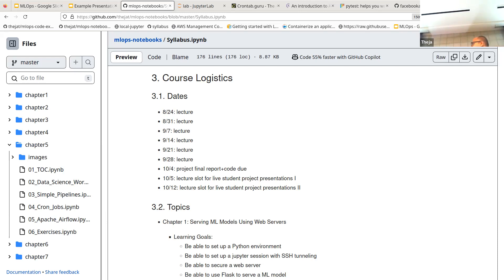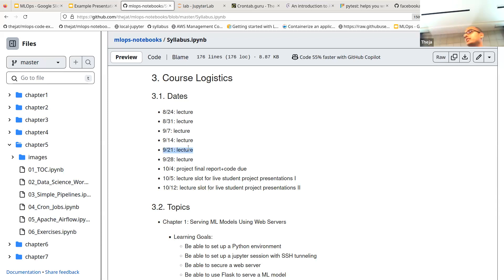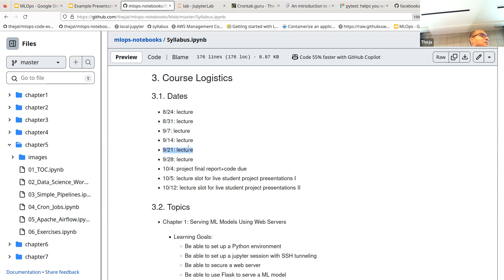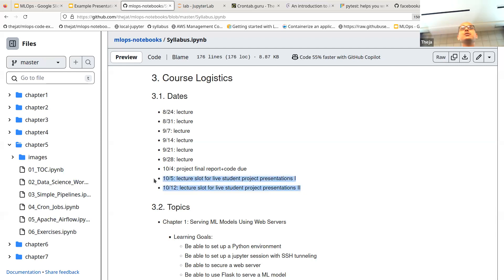MLOps Labs L05: Scheduling (Airflow, cron), AB Testing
Below are playlists on ML, Data Science and Deep Learning.